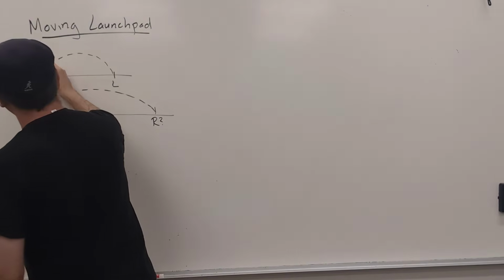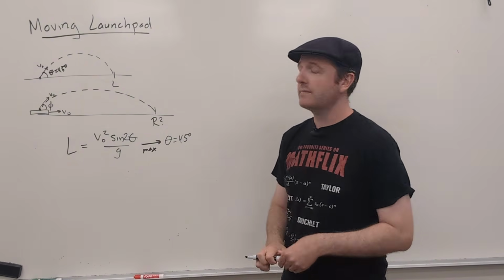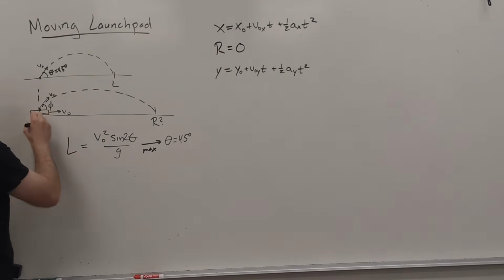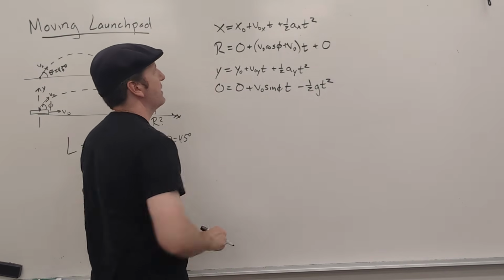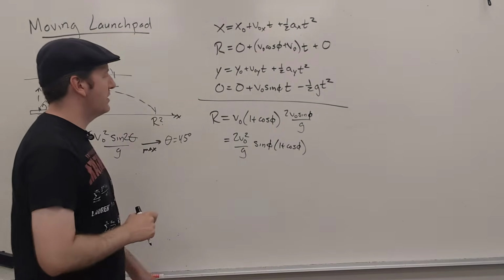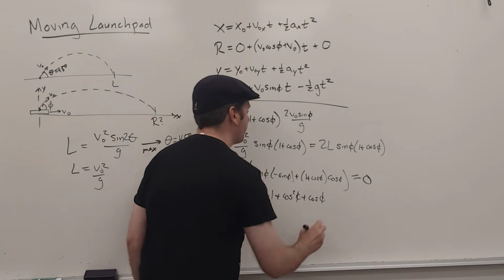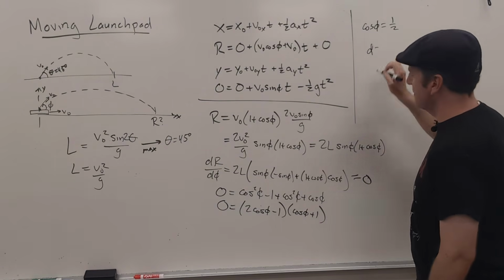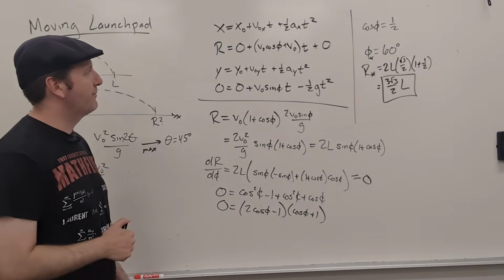Projectile Launched from Moving Platform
What angle maximizes the range from a platform that can move forward?

0:00 - Introduction
2:12 - Kinematics
5:50 - Maximizing the range

Cf. AAPT Physics Challenge Sept. 2015